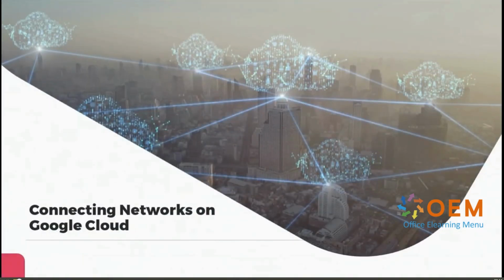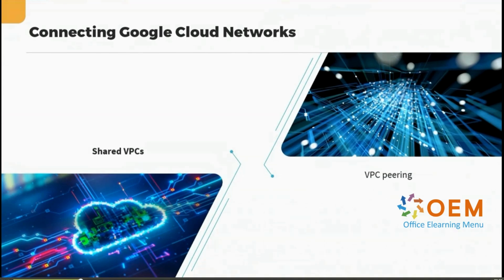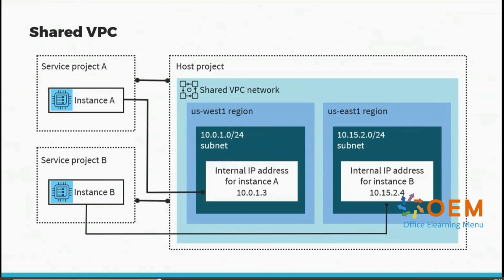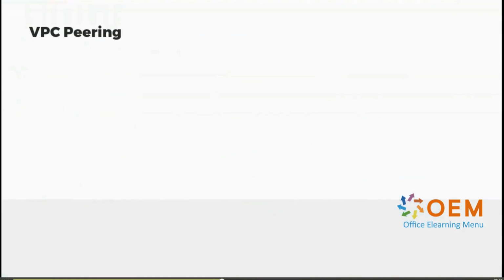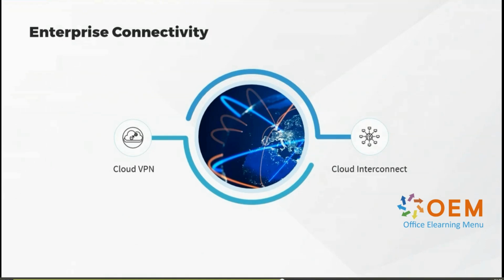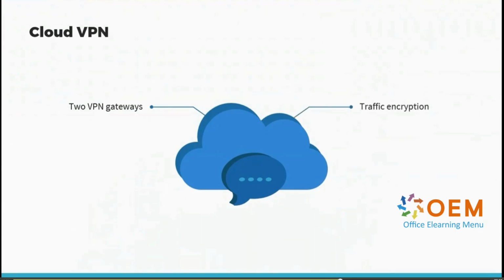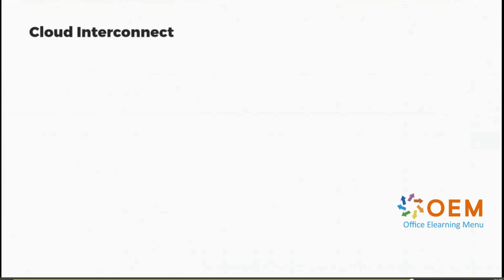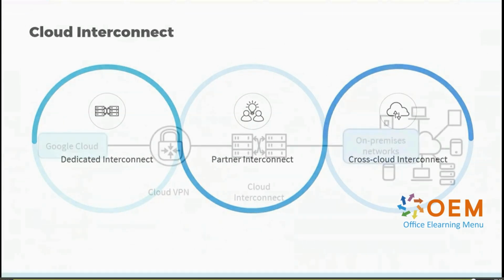Google Cloud Digital Leader Training: Word een Expert in Cloudstrategie - Cursus & Opleiding!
Bereid jezelf voor op de toekomst van cloudtechnologie met de Google Cloud Digital Leader Training! Deze training is speciaal ontworpen om professionals zonder technische achtergrond te helpen hun cloudkennis te vergroten en waarde toe te voegen aan hun organisatie. Met onze award-winnende e-learning biedt deze cursus alle tools die je nodig hebt, inclusief een officieel proefexamen en een online mentor om je door de materie te begeleiden. Dit alles bereidt je perfect voor op het Google Cloud Digital Leader-certificaat.

In deze training verken je essentiële Google Cloud-concepten, zoals databeheer, infrastructuurmodernisatie, en bedrijfsstrategie. Ontdek hoe kunstmatige intelligentie en machine learning via Google Cloud kunnen bijdragen aan bedrijfsinnovatie en kostenbesparingen. Leer over cloudbeveiliging en operationele praktijken die zorgen voor betrouwbare cloudoplossingen, cruciaal voor elk bedrijf dat digitale transformatie nastreeft.

Onze cursus biedt je ook praktische hulpbronnen zoals Qwiklabs-simulaties en inzichtelijke leerpaden, zodat je niet alleen de theorie begrijpt, maar ook de toepassingen in de praktijk kunt brengen. Dit maakt onze training ideaal voor zakelijke beslissers en teamleiders die Google Cloud in hun strategie willen integreren en waarde willen toevoegen zonder complexe technische vereisten.

Wil jij je vaardigheden uitbreiden en klaar zijn voor het Google Cloud Digital Leader-examen? Schrijf je vandaag nog in en zet de volgende stap in je carrière. Klik hier voor meer informatie en om je aan te melden:

Met trefwoorden zoals "Google Cloud Digital Leader Training," "cloudstrategie," en "online cursus cloud" willen we de lokale vindbaarheid vergroten en je helpen de juiste cursus te vinden voor jouw professionele groei.